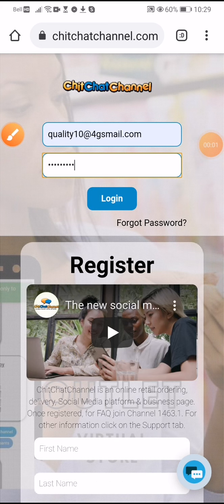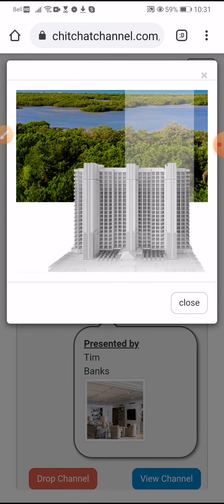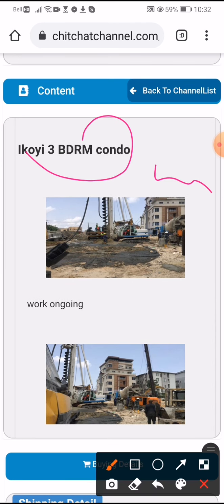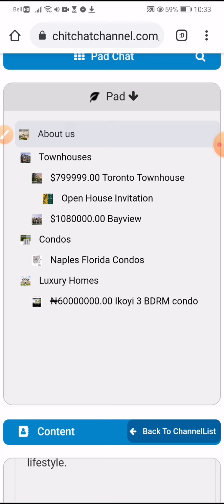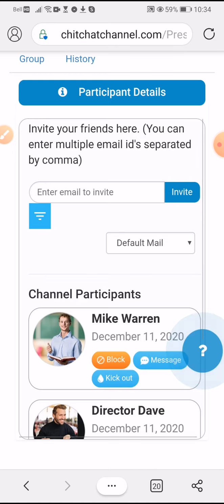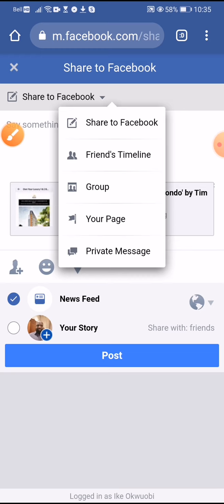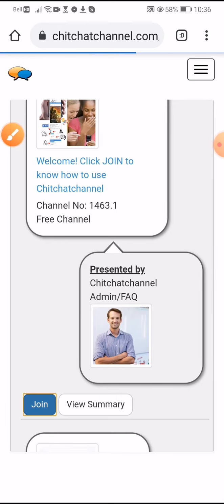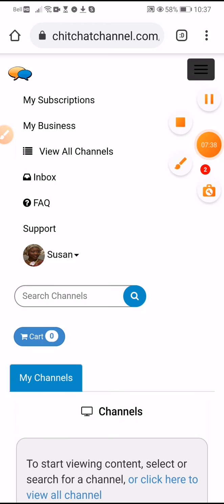Are you a real estate broker? Phenomenal new tool for you!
Do you sell houses? Phenomenal new tool for the real estate agents & brokers to advertise/ showcase properties for sale, rent or lease and - most importantly, build an interactive social client base and new business. Just watch!